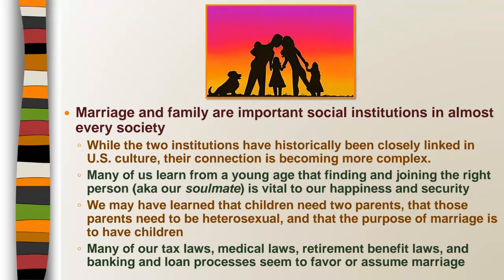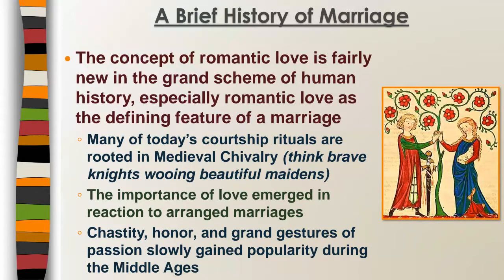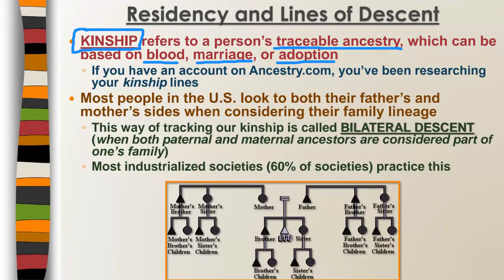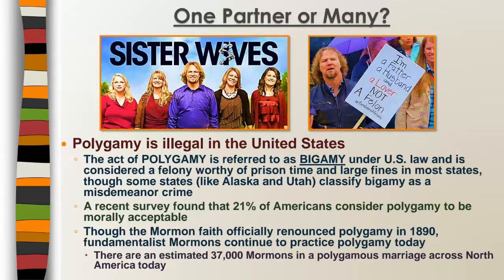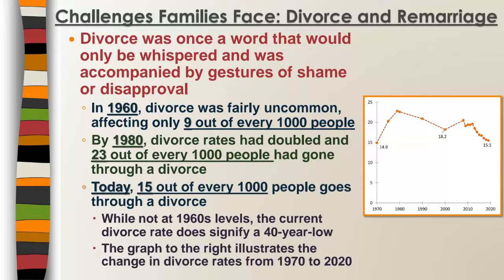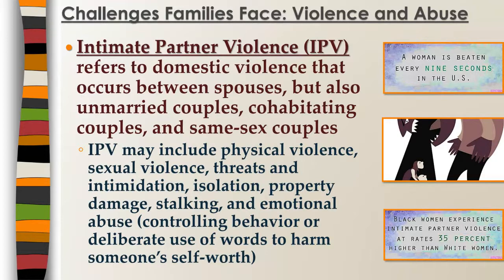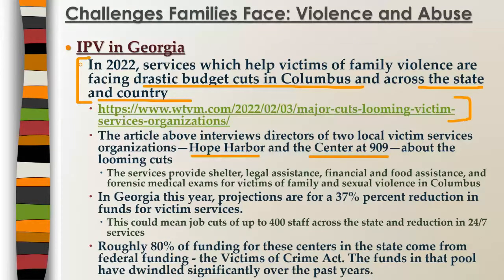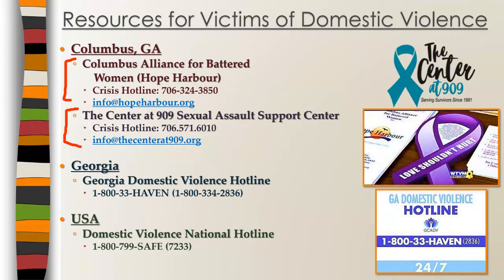Ch. 14 Lecture - Relationships, Family, & Marriage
Chapter 14: Relationships, Marriage and Family

• What is Marriage? What is a Family?
o Describe society’s current understanding of family   o   Recognize changes in marriage and family patterns   o   Differentiate between lines of descent

• Variations in Family Life
o Recognize variations in family life   o   Understand the prevalence of single parents, cohabitation, same-sex couples, and unmarried individuals   o   Discuss the social impact of changing family structures

• Challenges Families Face
o Understand the social and interpersonal impact of divorce   o   Describe the social and interpersonal impact of family abuse